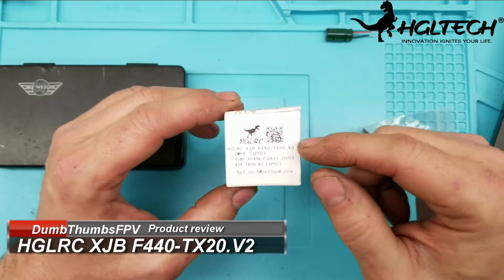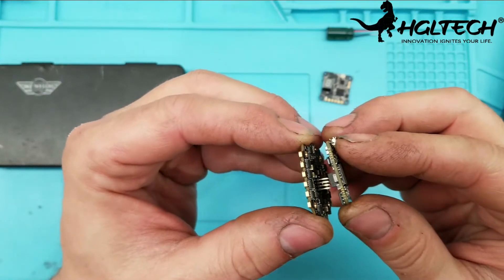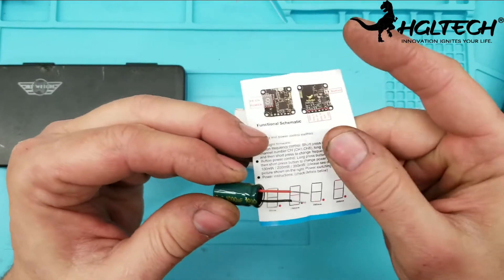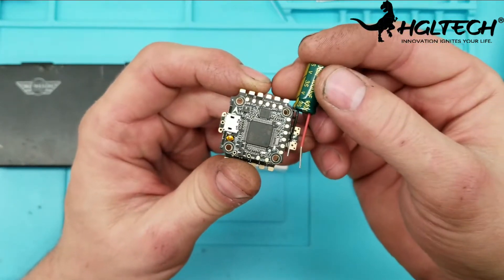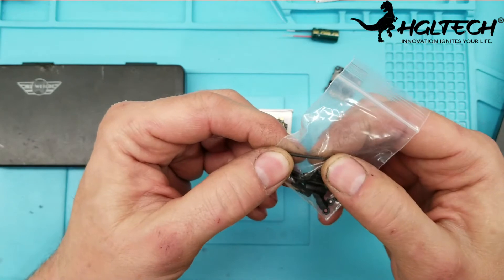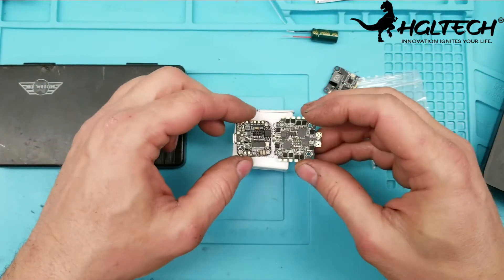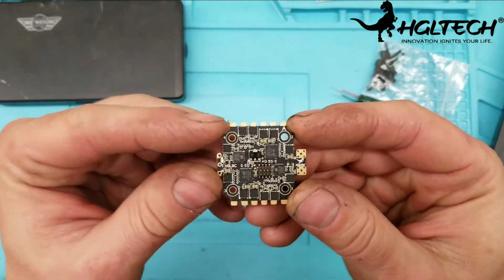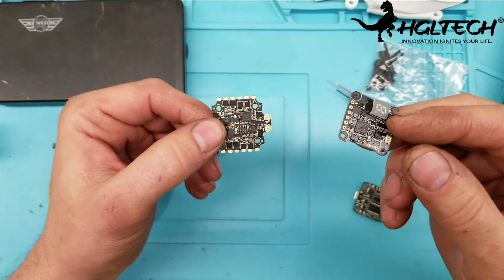HGLRC XJB F440 TX20v2 40 amps in a 20x20!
Another Amazing FC stack by HGLRC. 40amp 4 in 1 ESC (50 burst) 5s capable Dshot 1200 with a new version of the TX20 now with 350mw and capable of switching VTX channels via the OSD...